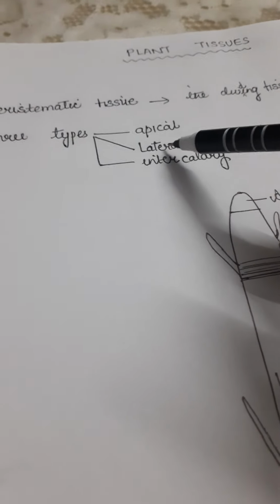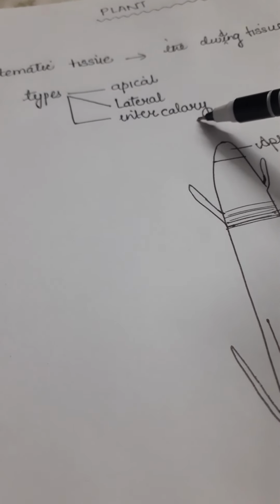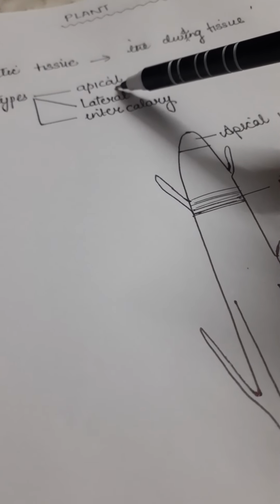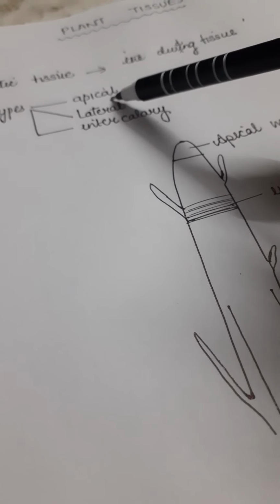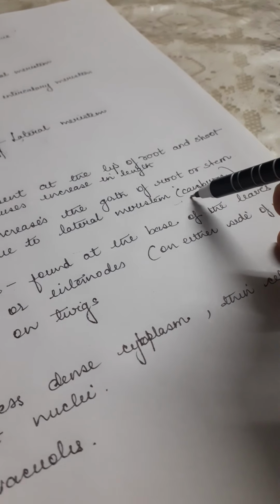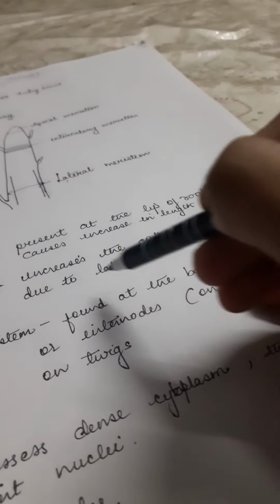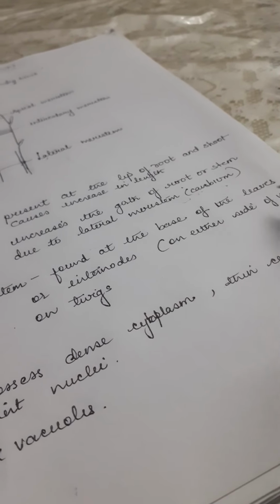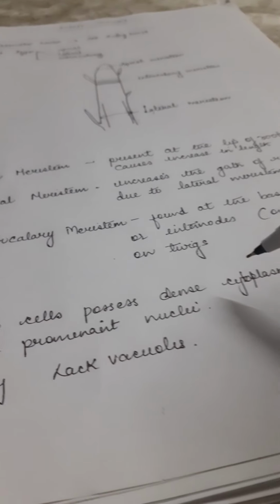Meristematic tissue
Tissues : class 9th